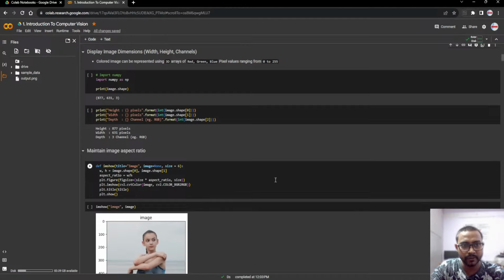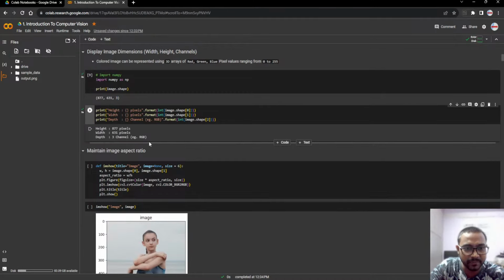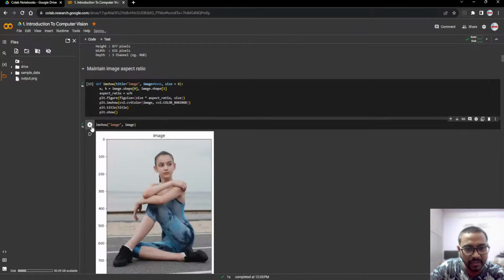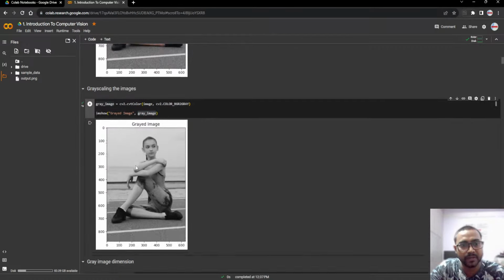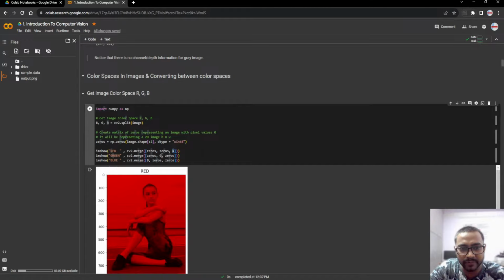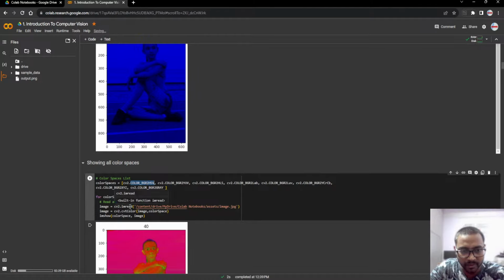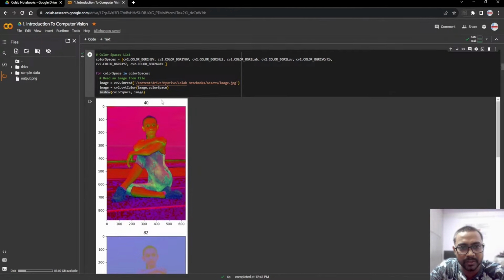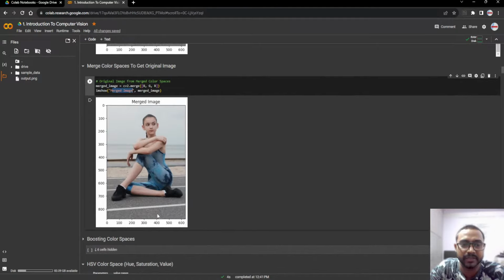2. Mastering Computer Vision with OpenCV : Image Dimensions, Channels & Color Spaces | part 1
OpenCV is a popular open-source computer vision library. In this video, we'll introduce OpenCV and learn how to use it to capture and process images.

Computer Vision using OpenCV is a popular subject on college campuses and for good reason. In this video, we'll introduce OpenCV and learn how to use it to capture and process images. We'll also cover some basic techniques for image recognition and processing.

Unveiling the Secrets of Computer Vision with OpenCV
Escape the Ordinary: Discovering the Power of Computer Vision
Mastering Computer Vision with OpenCV: Your Ultimate Introduction
OpenCV Demystified: Unlock the World of Computer Vision
OpenCV Revealed: Embark on a Journey into Computer Vision